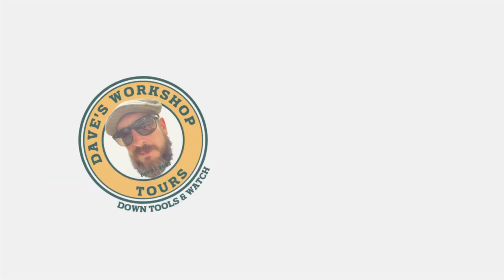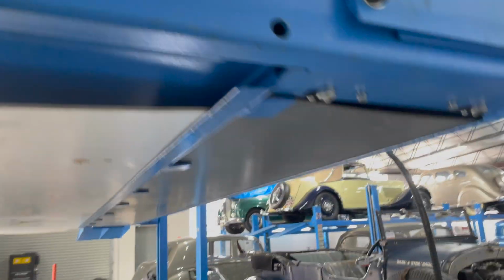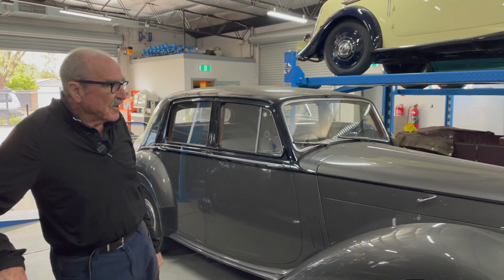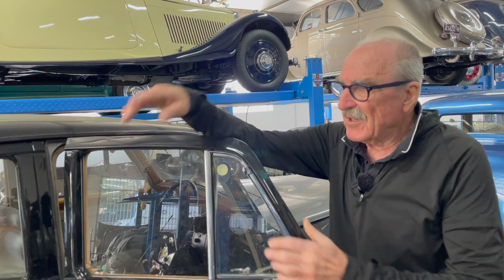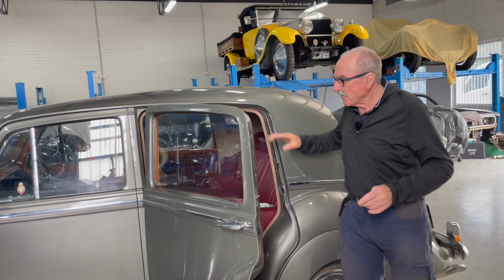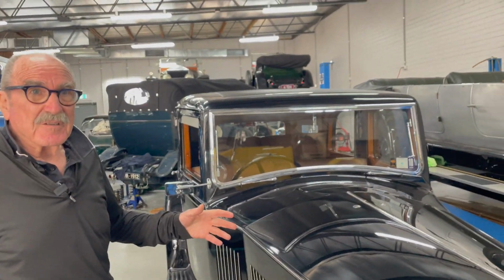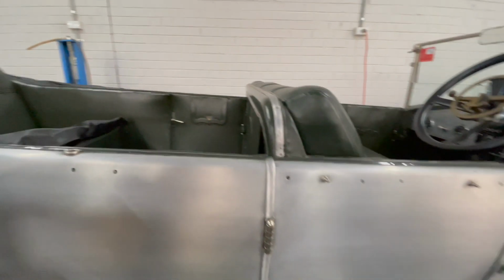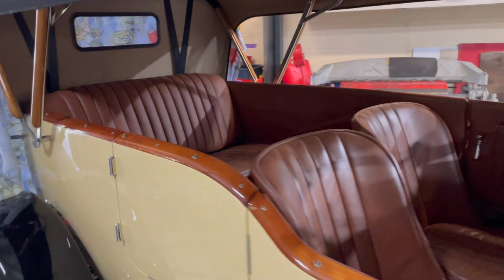The craziest Rolls-Royce modifications were done in Australia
The Derby Works Ep5 - This is the third in this series of walkarounds with Greg from my second visit to The Derby Works. I was hoping the Silver Ghost ute might have found its way to ground level since my first visit but it wasn't to be. But what a staggering sight. And apparently it was quite common for the mega rich farmers of yesteryear to do this conversion once their prized Roller had served its purpose - or most likely gone out of fashion.

Bonus points if you can identify the model my friend owned when we were teenagers. It came as an Austin but that didn't have the picnic tables.

A few more gems to be found around the place, including one of only four pre war diesel Mercedes Benz that is in the process of being converted back to diesel after having once been converted to petrol. Don't ask me how. A couple of Bentley's first post war cars and in the background, a frog eye Sprite once raced by business owner Simon and a 1920s Vauxhall.

Twice weekly visits to classic auto workshops featuring cars from the veteran to RADwood eras & including car restoration, rebuilds, repairs and restomods to anything from Aussie V8s, American muscle cars, Euro exotics, JDM, your coveted everyday runabout and more. If it's built before 1999, there's every chance I'll film it.

My name is Dave and I simply l love old cars and visiting workshops to chat to the people working on them. Added to that, I devour car content on youtube so I thought I'd join in and make some myself.

Dave's Workshop Tours (DWT) is on many of the socials

Thanks to Greg once again and to Simon for allowing me access to film at The Derby Works. Much appreciated

Photo Credits
Rolls-Royce Silver Ghost Tourer
Rex Gray

Rolls-Royce 20 hp Tourer
Vintage & Prestige Cars (UK)